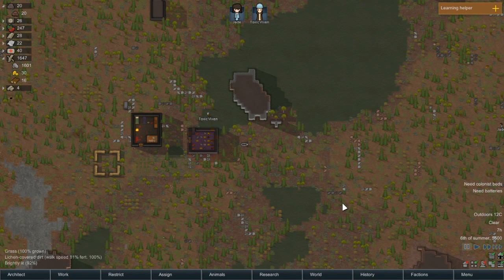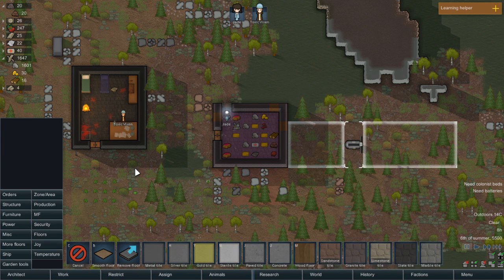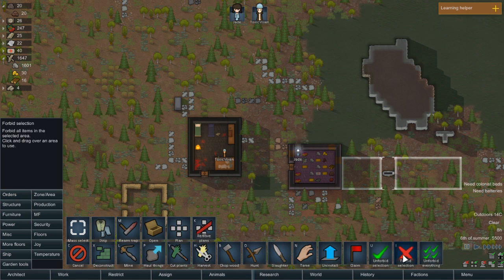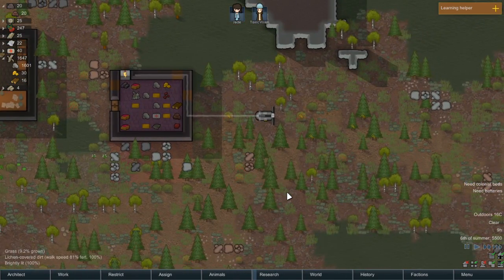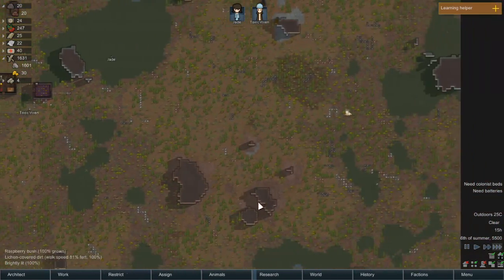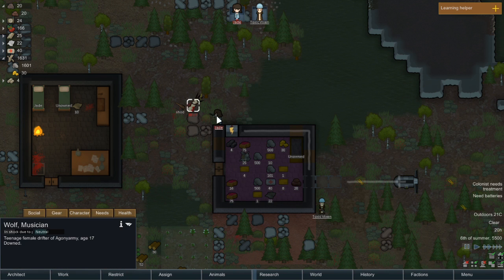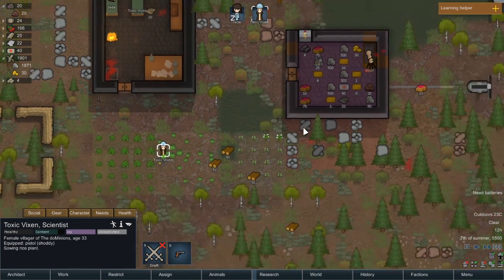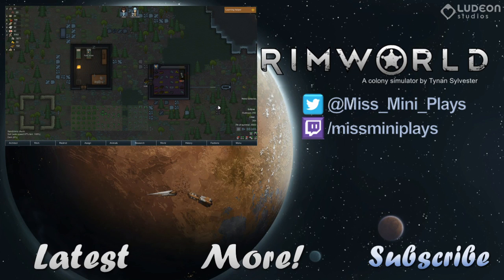RimWorld Alpha16 – 3. Nice Things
Jade Giggledew had the ultimate, post-singularity life. However, the neurosimulators, holo-games and free-orgies were never enough and so Jade decided to leave home for the real world. Has she made the worst mistake of her life? How is she going to get back to her non-consequential life?

Mod List!
Allow Tool
Day/Night Switch
More Floors
More Furniture
More Vanilla Turrets
Hospitality
Vegetable Garden Tools

Rimworld?

Be notified!